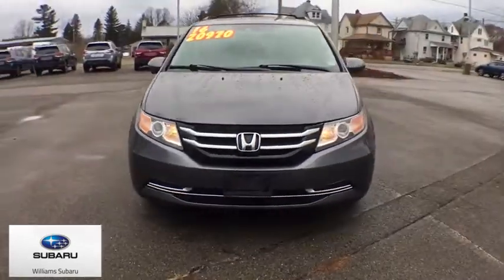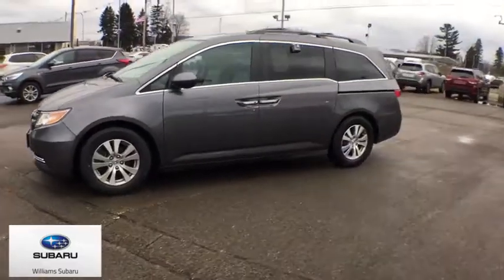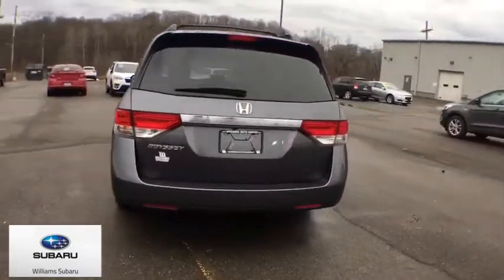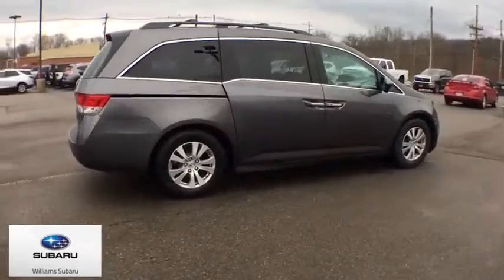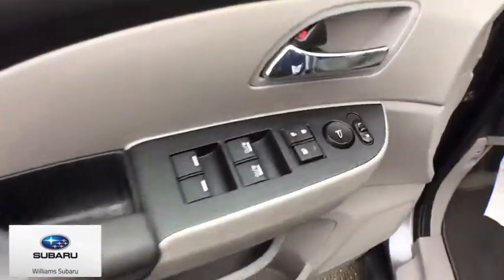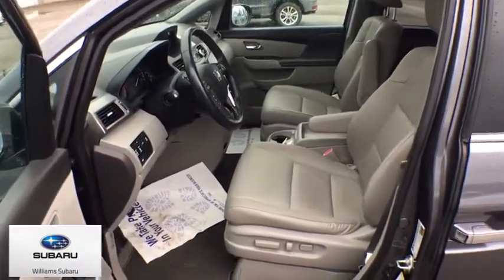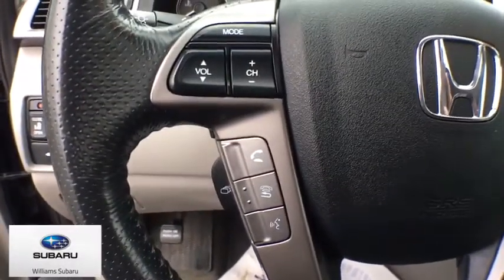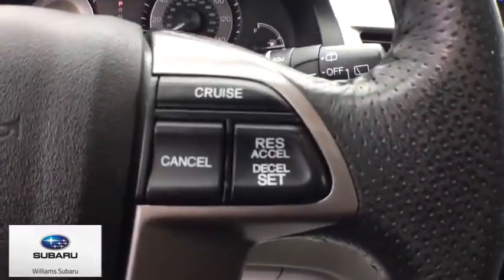2016 Honda Odyssey Towanda, Troy, Mansfield, Wyalusing, Sayre, PA SC1694A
Used 2016 Honda Odyssey available in Sayre, Pennsylvania at Williams Subaru of Sayre. Servicing the Towanda, Troy, Mansfield, Wyalusing, PA area.

CARFAX One-Owner. Clean CARFAX. 2016 Honda Odyssey EX-L w/Rear Entertainment System FWD 6-Speed Automatic 3.5L V6 SOHC i-VTEC 24VbrbrThis 2016 Honda Odyssey EX-L in features: Recent Arrival! 19/28 City/Highway MPGbrbrAwards:br * 2016 KBB.com 16 Best Family Cars Minivan * 2016 KBB.com Best Buy Awards Winner Minivan * 2016 KBB.com Brand Image Awardsbr2016 Kelley Blue Book Brand Image Awards are based on the Brand Watch(tm) study from Kelley Blue Book Market Intelligence. Award calculated among non-luxury shoppers.  Kelley Blue Book is a registered trademark of Kelley Blue Book Co., Inc.brbrbrReviews:br * Fuel-efficient V6; quiet cabin; configurable second-row seat; easy-to-fold third-row seat; top crash test scores; confident handling. Source: Edmundsbr * Fuel-efficient V6; quiet cabin; configurable second-row seat; easy-to-fold third-row seat; top crash test scores; confident handling.Notably, we picked the 2016 Honda Odyssey as one of Edmunds' Best Used Cars. Source: Edmunds